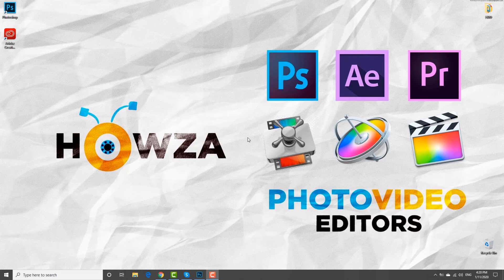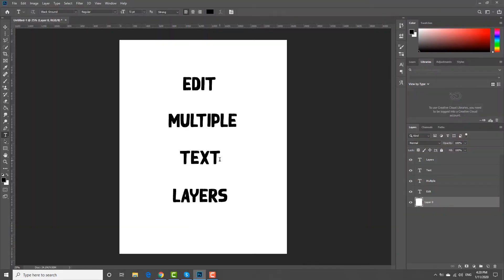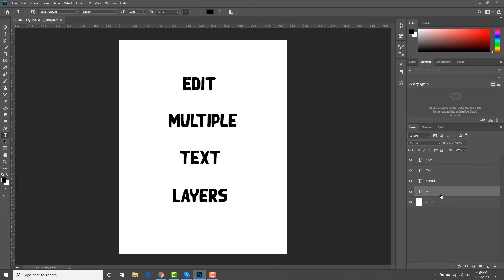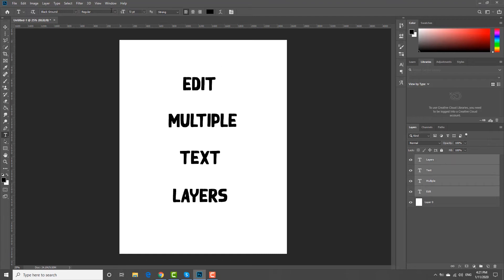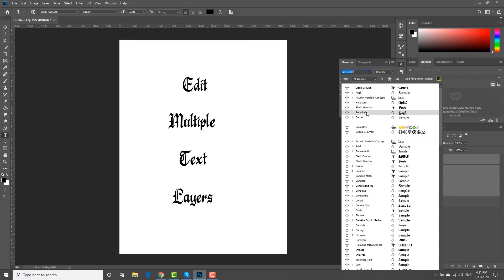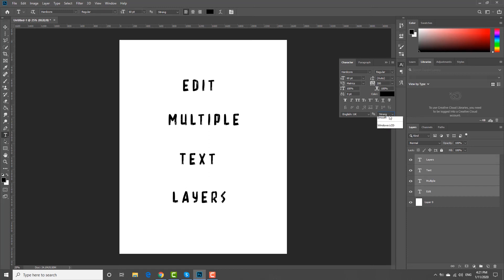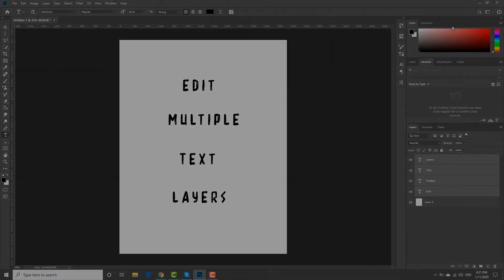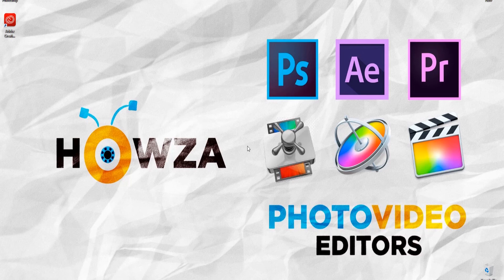How to Edit Multiple Text Layers in Photoshop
In today's lesson, we will teach you how to edit multiple text layers in Photoshop.
We have few layers with text. Press and hold Ctrl on your keyboard. Select all text layers you want to edit.
Click on Window at the top panel and choose Character from the list. A new tools panel will appear on the right-side of the screen.
Start editing the text layers. You can change the font, size, color, style,spacing and so on. You can see the changes will apply to all the selected text layers.